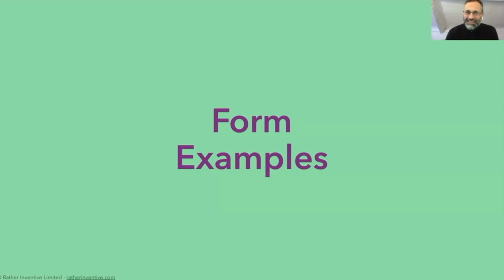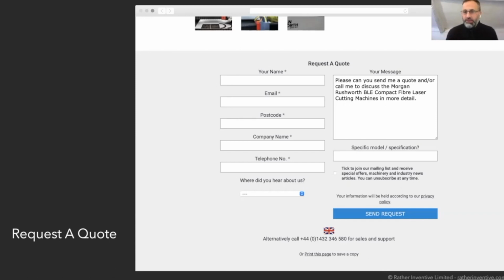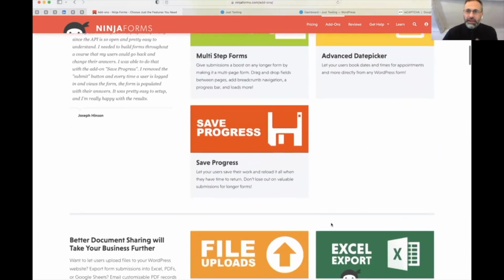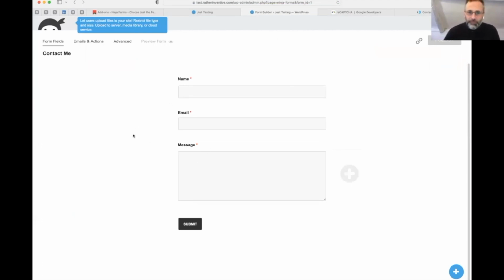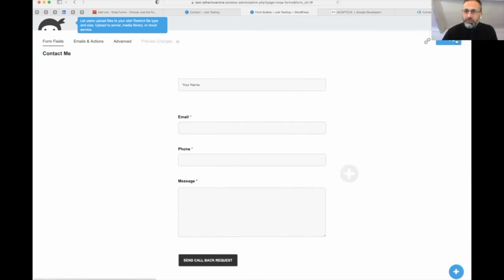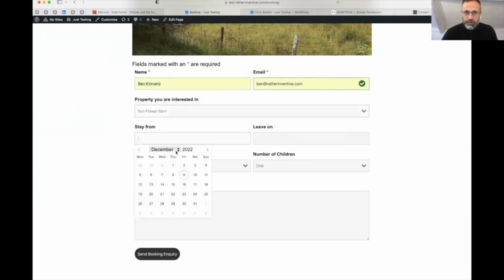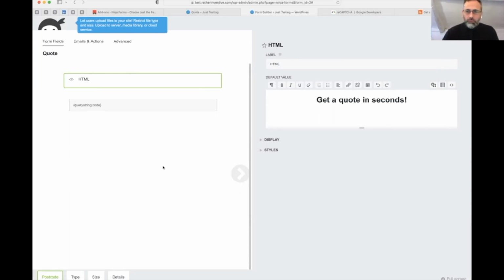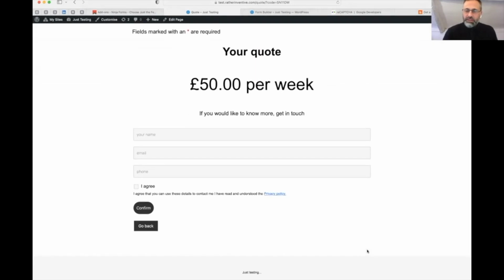IMC123 Building multi step lead forms in Ninja Forms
Ben demonstrates the benefits of using a Ninja forms multi step lead form to help funnel your sales.